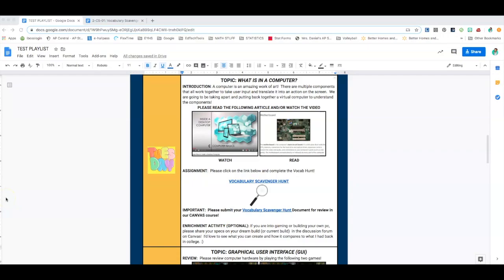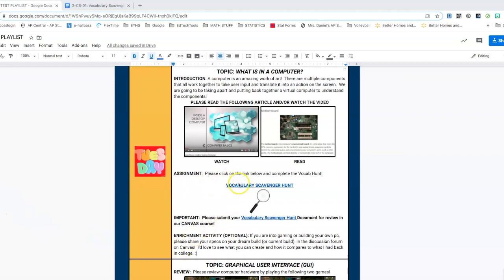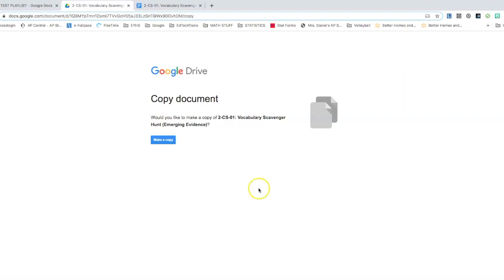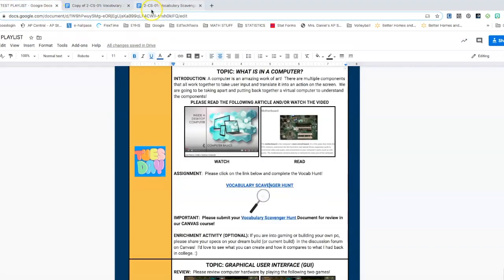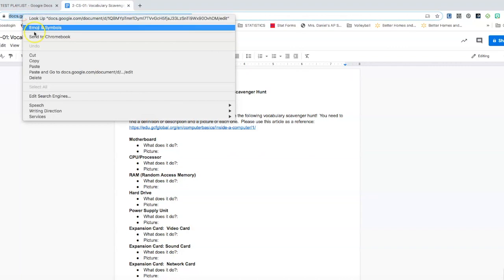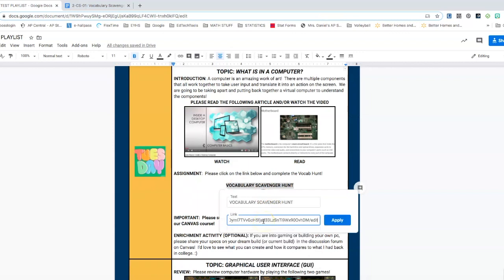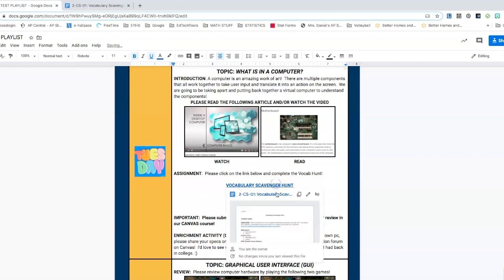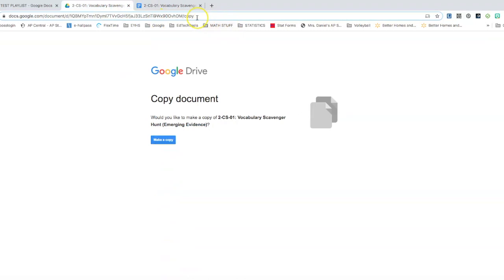Remote Teaching Tip - Automatic Google Copies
In this Remote Teaching Tip tutorial, I walk you through the process of creating links for your learning playlist that automatically create copies of google drive items by changing the end of the sharing url.  This is great for when you want students to complete assignments directly from your learning playlist and then submit them via canvas later on.  This process creates their own copy with only the click of a link.  Enjoy!